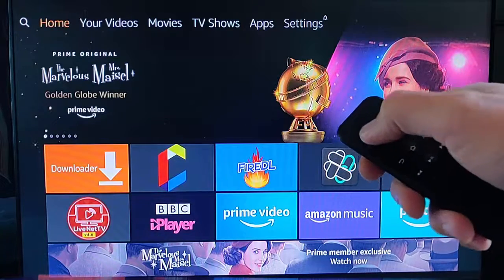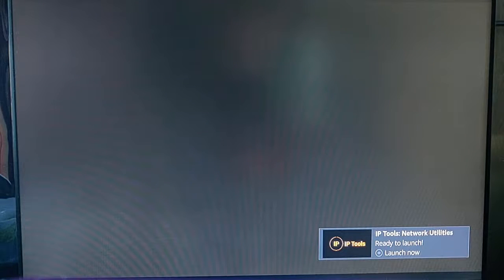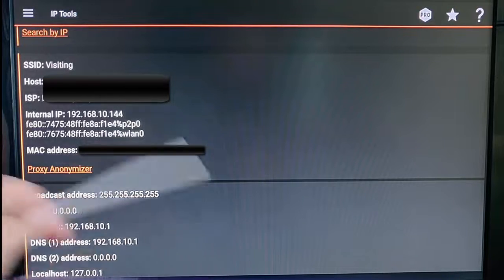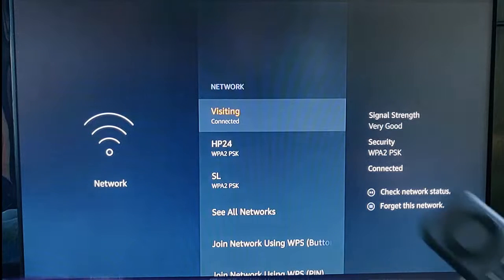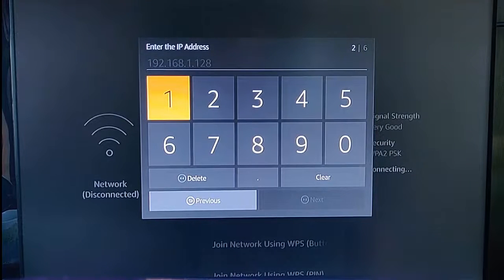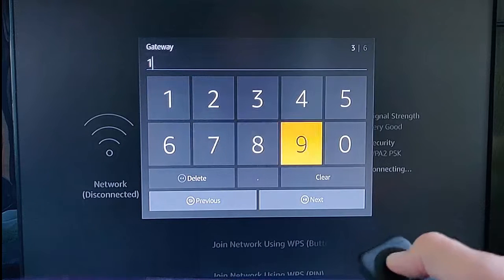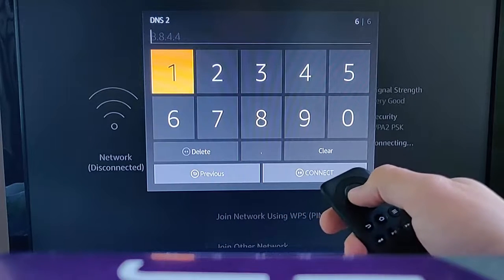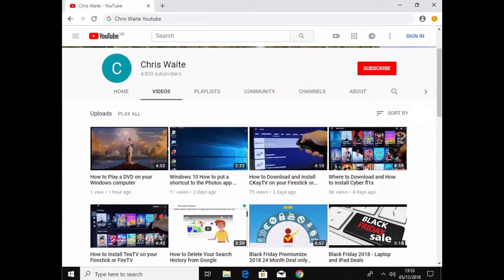Change your DNS to Cloudflare on FireTV stick or FireTV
Change your DNS to Cloudflare on Fire TV stick or FireTV.